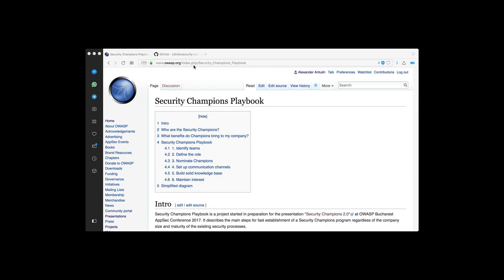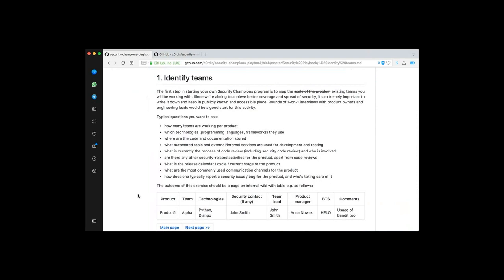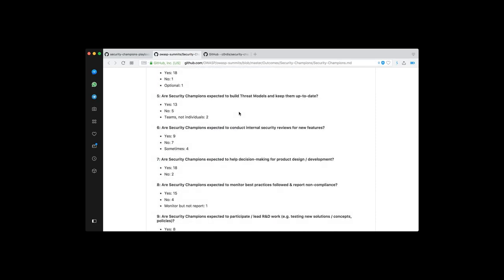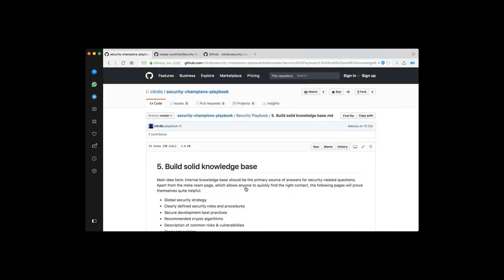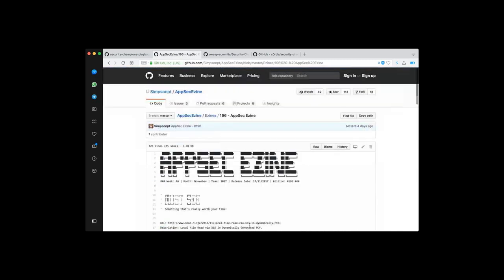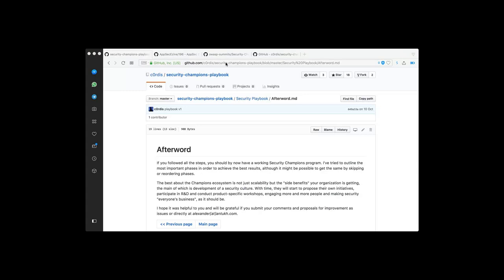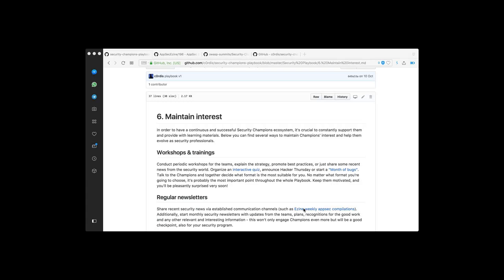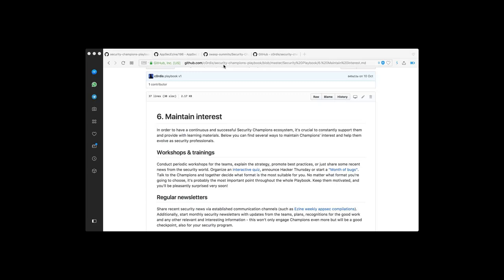Security Champions Playbook / meet the project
Our speaker was the creator of the OWASP Security Champions Playbook project, Alexander Antukh @c0rdis. We revisited the hyped topic of Security Champions by adding the Playbook term to it! “Who are the champions? What value can they bring? Do you need one? How do you build a team of champions in your organization?" [1]

Alexander co-founded the Defcon Moscow group, is a current board member of the OWASP Poland chapter and leads Product Security at Opera Software. [2]

The event was kindly hosted by LogMeIn.